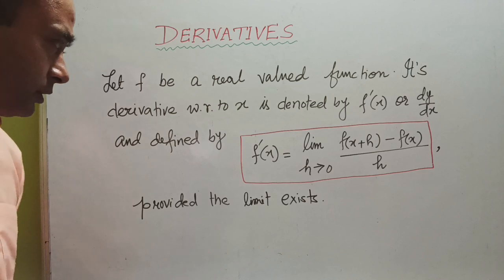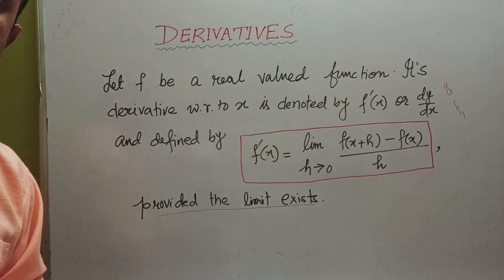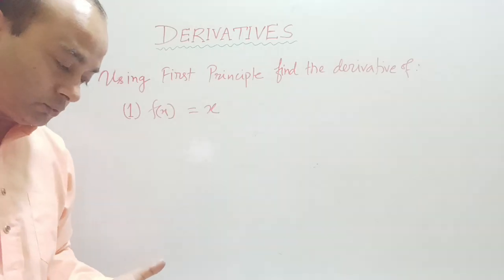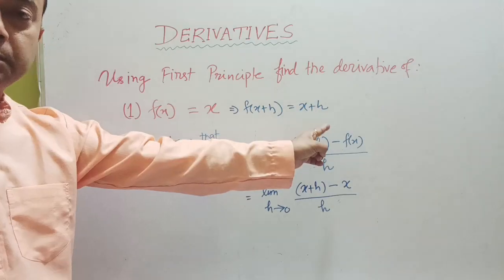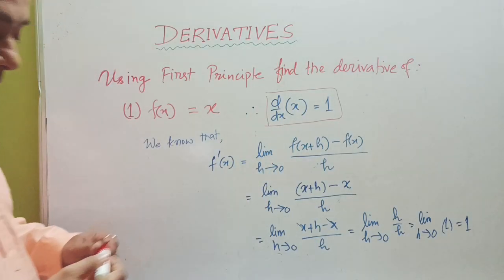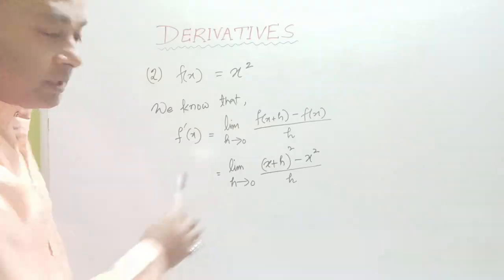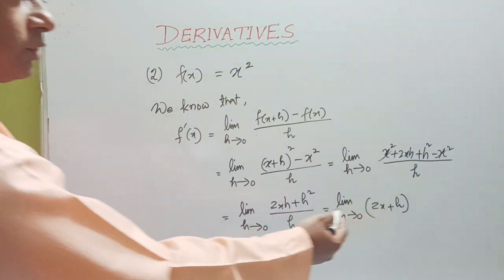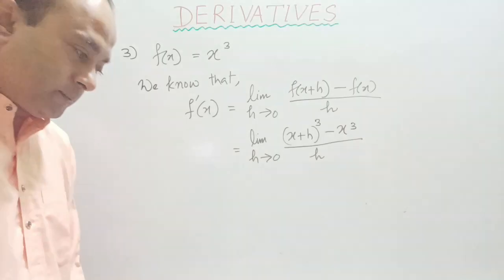Derivatives (Video 1) Class XI